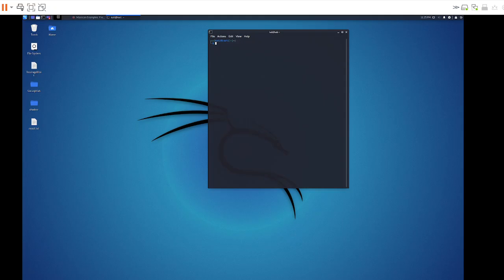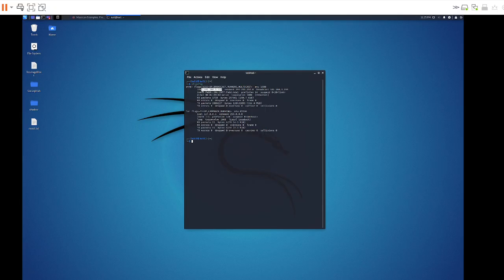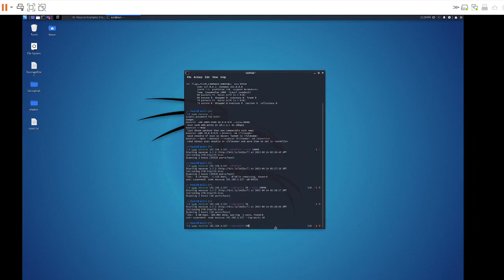masscan tutorial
Getting Started masscan:
Assuming you have Kali Linux.
1. Open up command prompt.
2. If masscan is not already installed then write sudo apt-get install masscan.
3. Write ifconfig on command prompt to obtain your ip address.
4. Write sudo masscan ip address  --top-ports 100 on command prompt to scan the top 100 ports and reveal if any of them are open.
5. If you want to speed of the scan to be faster than just do sudo masscan ip address --top-ports 100 –rate 10000.  If you are scanning series of hosts within a subnet then rate is very beneficial for its fast speed.
6. If you exclude some items from a subnet then you can write masscan ip address --top-ports 100 –excludefile exclude.txt with exclude.txt including the ranges that you want exempt from scanning.
7. If you want to scan the entire internet with all of its ports then you try the command sudo masscan 0.0.0.0/0-p0-65535 –rate 100000 but it is not advised because it can take along time or your ip address can be tracked and banned from useful websites on the internet.